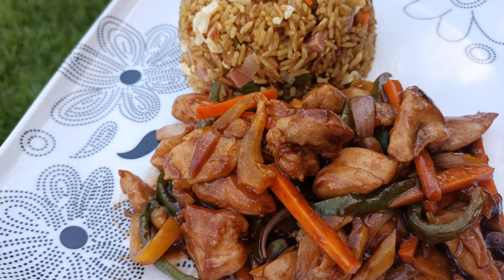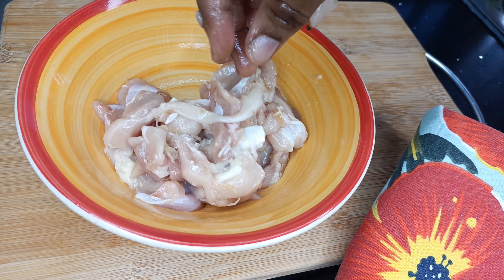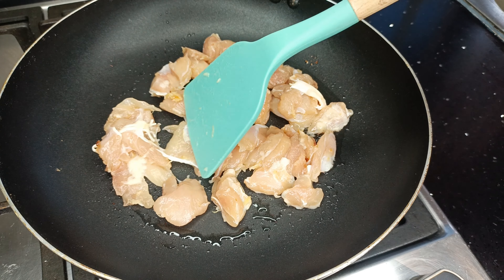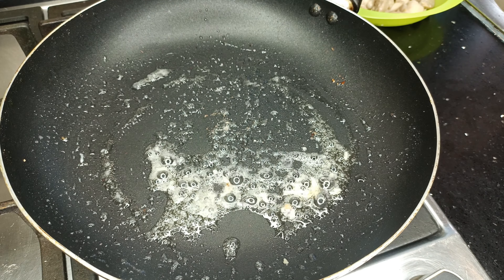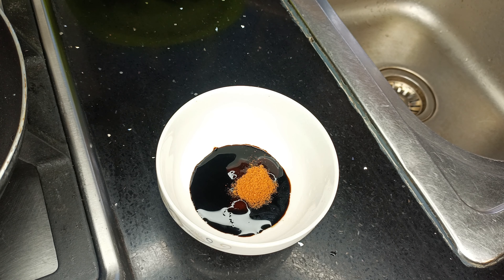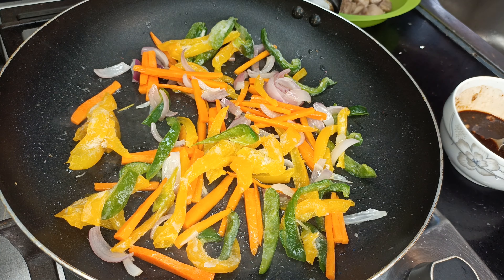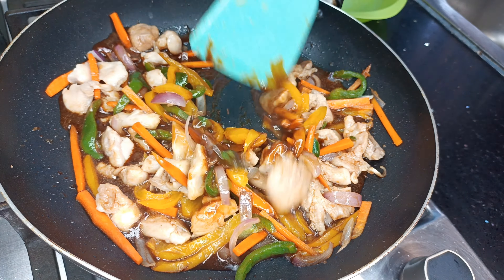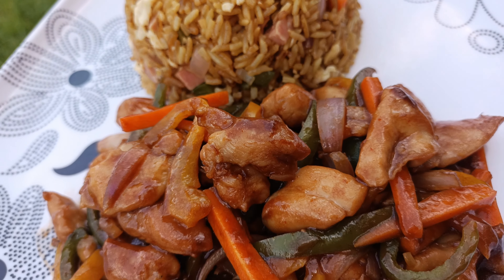Easy & Delicious Chicken Stir Fry/Sauce Recipe | Easy Meal Idea